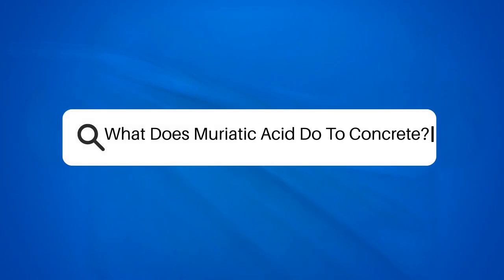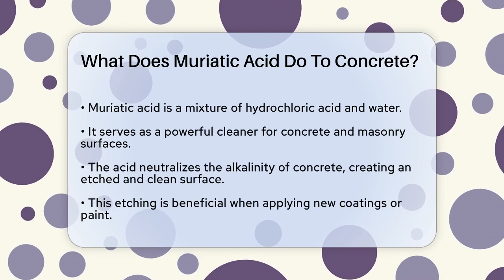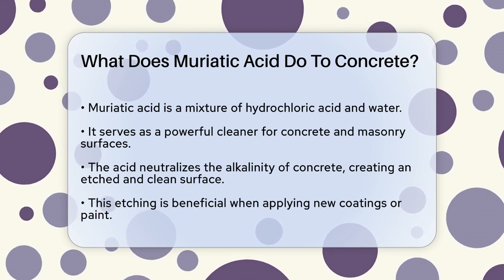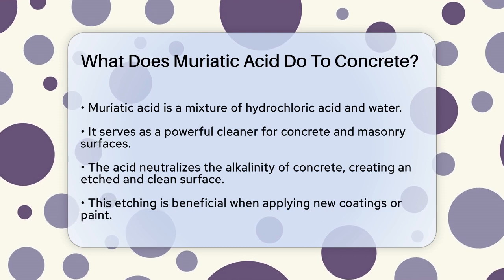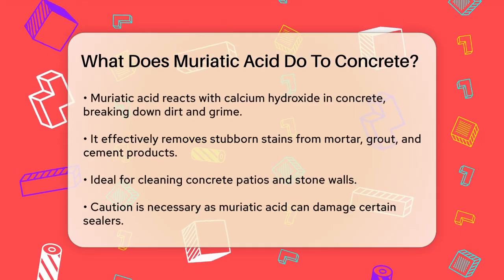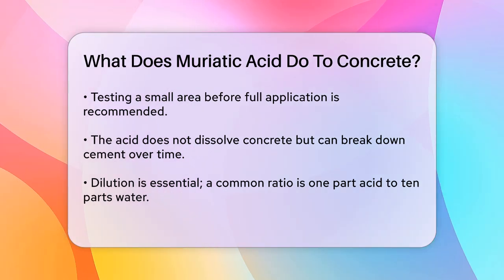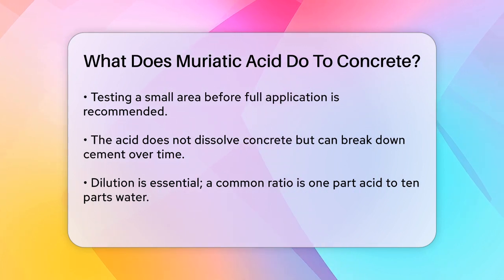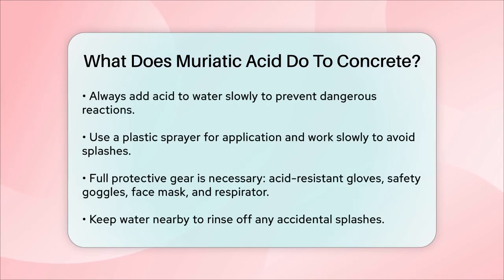What Does Muriatic Acid Do To Concrete? - Civil Engineering Explained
What Does Muriatic Acid Do To Concrete? In this informative video, we will discuss the properties and applications of muriatic acid in relation to concrete surfaces. Muriatic acid is a powerful cleaning agent that plays a significant role in preparing concrete for various projects. We will cover how it interacts with concrete, including its ability to remove stubborn stains and old coatings, making it an essential tool for anyone looking to refresh their concrete surfaces.

Safety is a top priority when working with muriatic acid, and we will provide essential tips on how to use it effectively while minimizing risks. You’ll learn about the proper dilution ratios, the importance of protective gear, and best practices for application. Understanding these safety measures is vital for anyone undertaking a project that involves this potent acid.

Whether you are a DIY enthusiast or a professional contractor, knowing how to use muriatic acid safely and effectively can make a big difference in your concrete projects. Join us as we break down everything you need to know about muriatic acid and its role in concrete preparation.